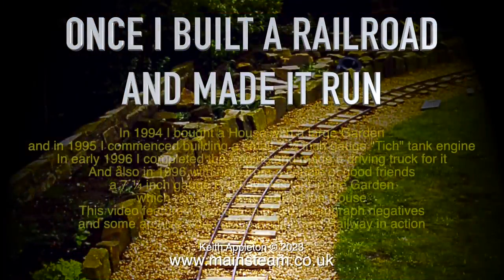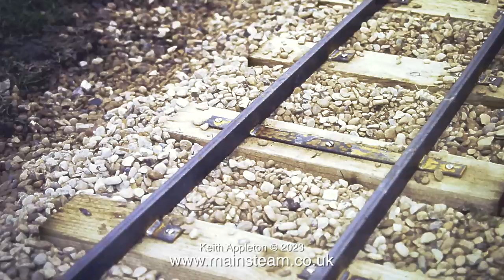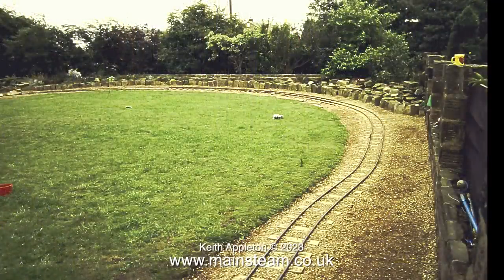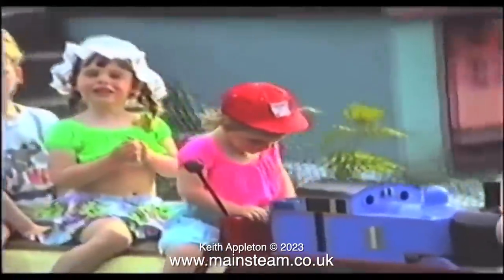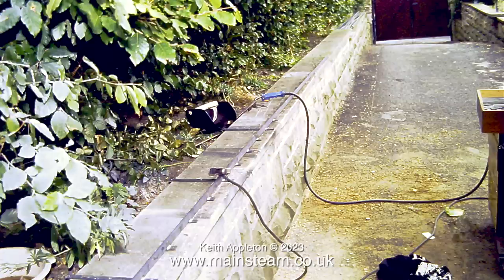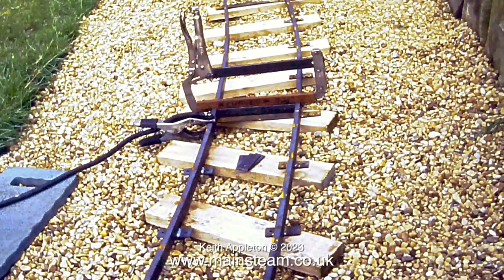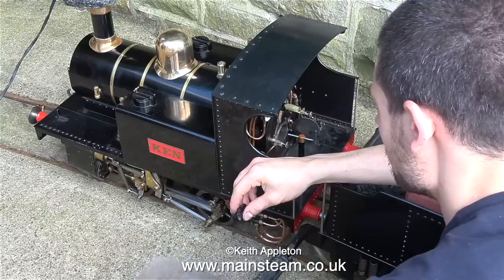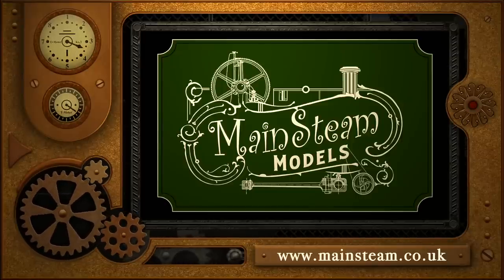ONCE I BUILT A RAILROAD AND MADE IT RUN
Once I Built A Railroad And Made It Run. In 1994 I bought a House with a large Garden, and in 1995 I commenced building a small 7 ¼ inch gauge "Tich" tank engine. In early 1996 I completed the Engine and made a driving truck for it. And also in 1996 with help from a couple of good friends, a 7 ¼ inch gauge Railway was laid in the Garden which ran all the way around the House. This video features a collection of old photograph negatives and some archive video of the Engine and Railway in action.